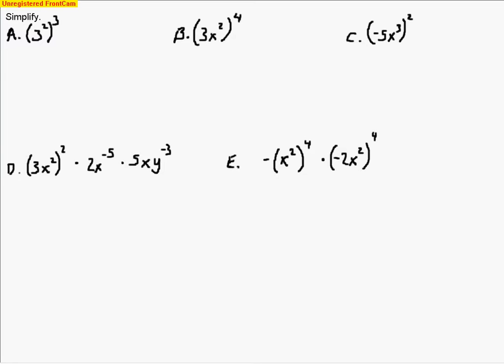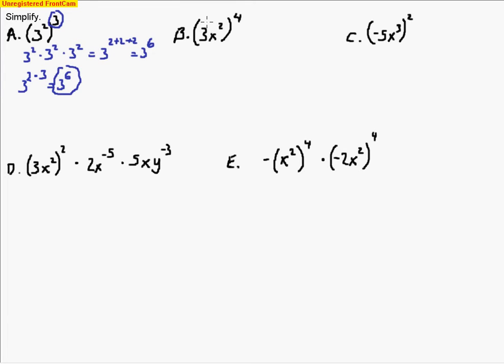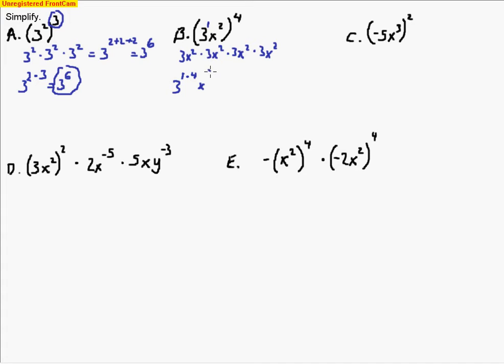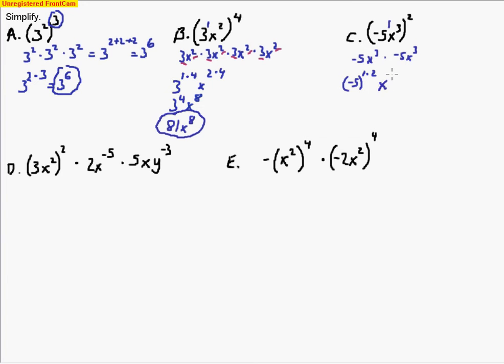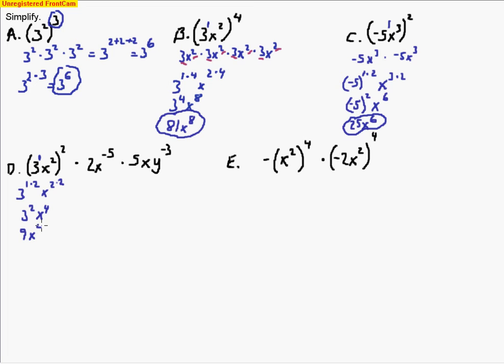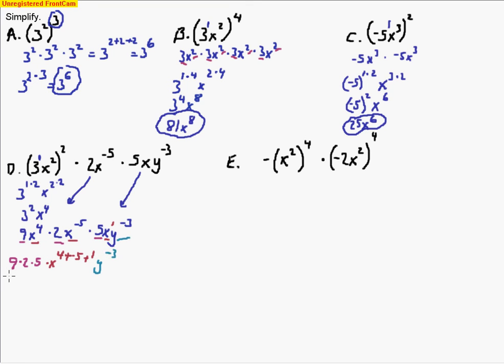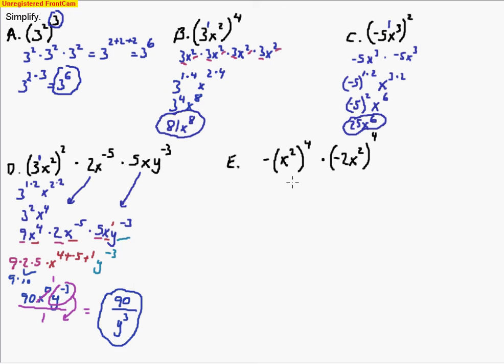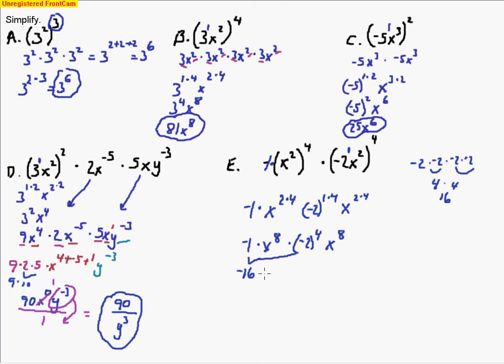Algebra A Day 69 Part 1